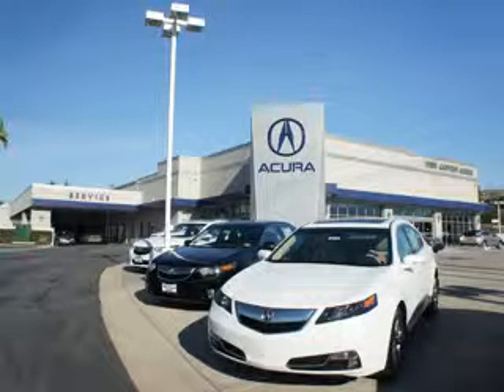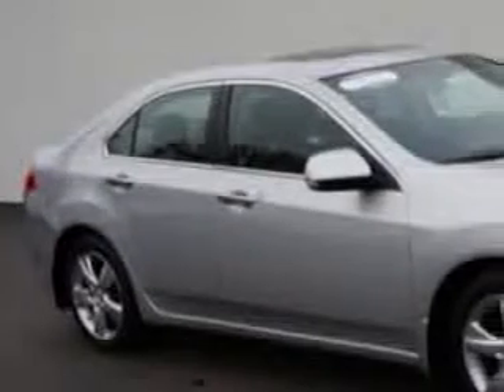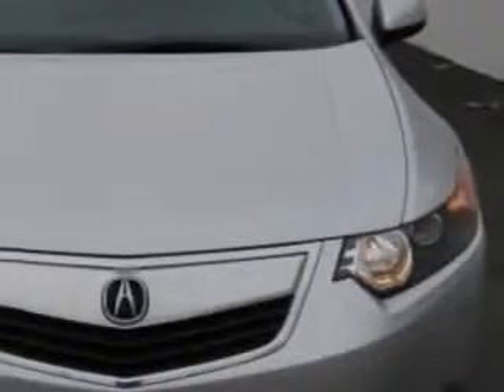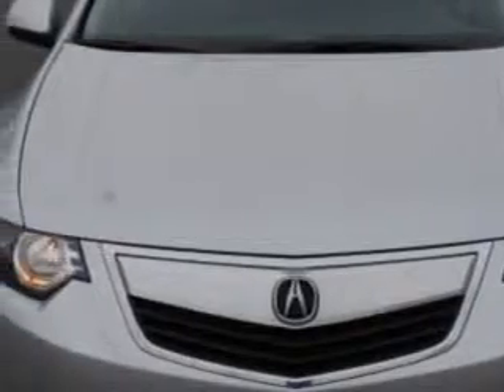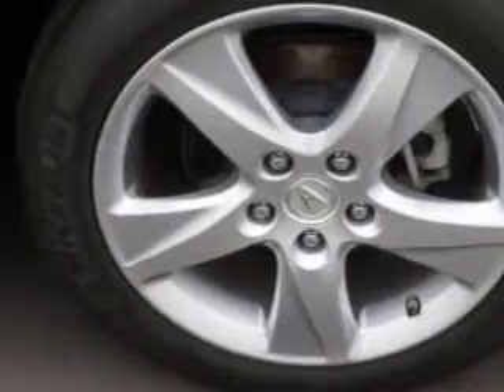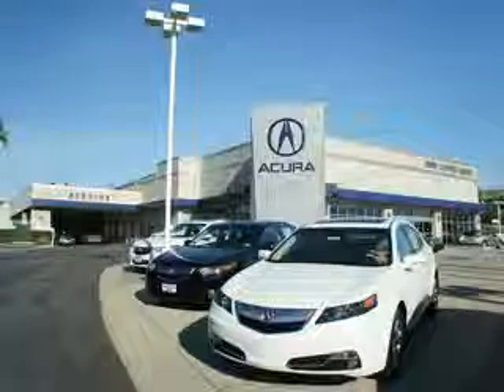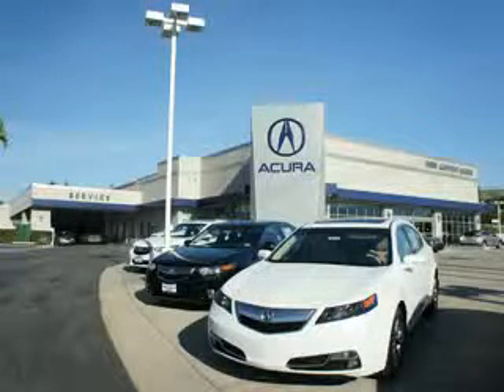2012 Acura TSX Weir Canyon Acura Anaheim, CA 92807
Acura TSX Imagine driving this Forged Silver Metallic Acura Tsx 4 Dr Sedan, equipped with a 4 Cylinder engine and an automatic transmission.
MILES: 36,130
VIN:JH4CU2F49CC007540

8323 E La Palma
Anaheim, California 92807